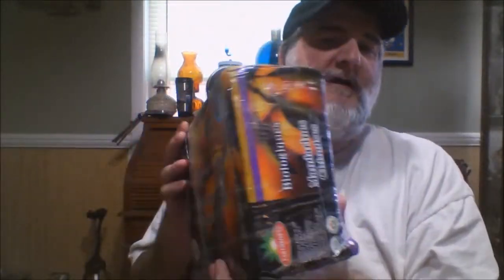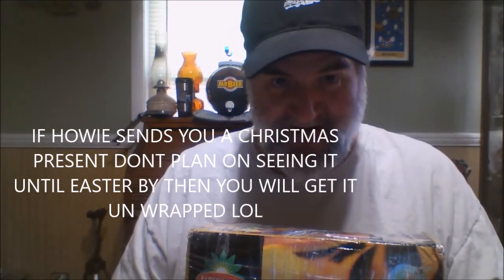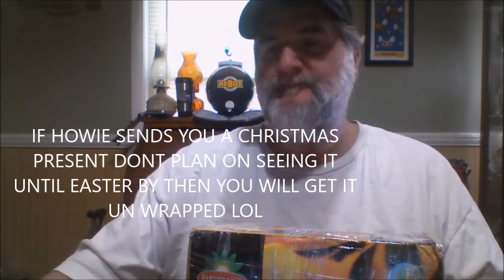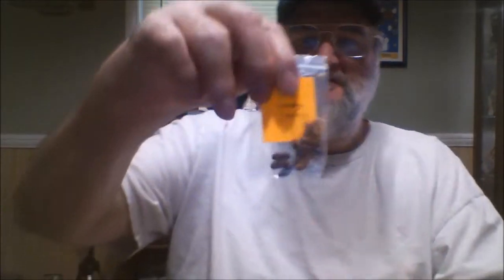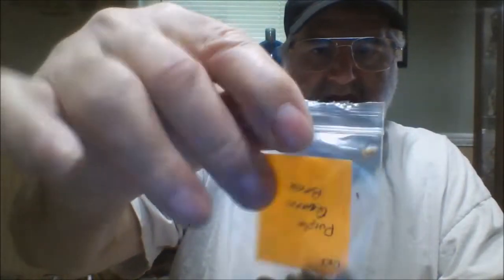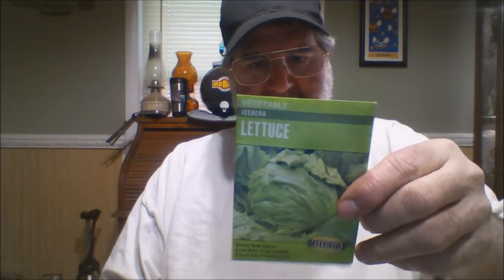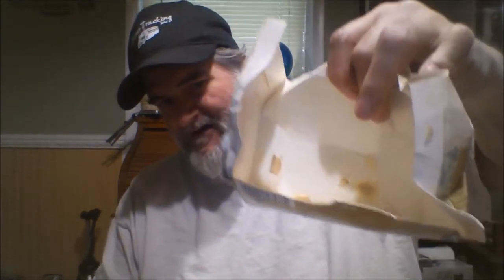FFP MAIL CALL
F F P CHANNEL THANKS HOWIE SO MUCH IT WILL COME IN USE